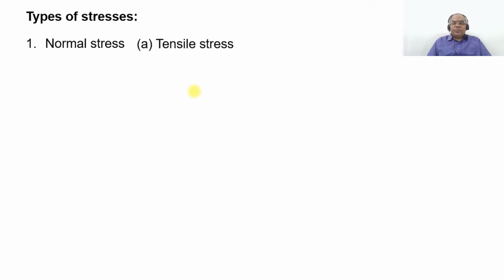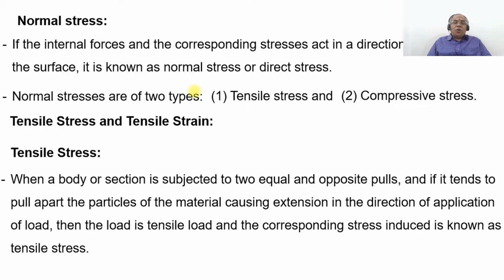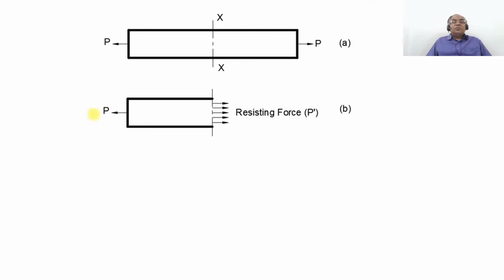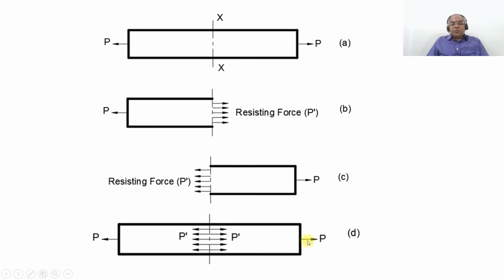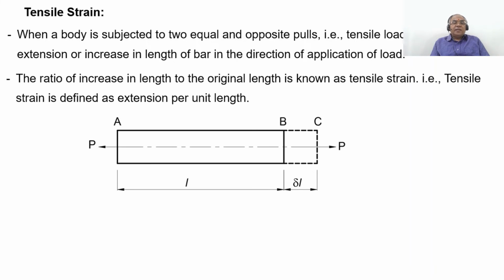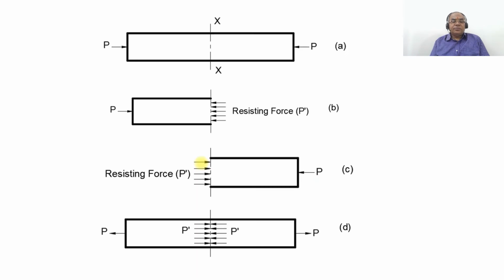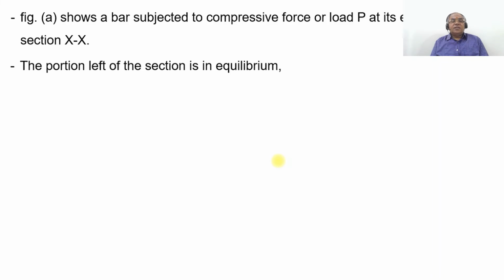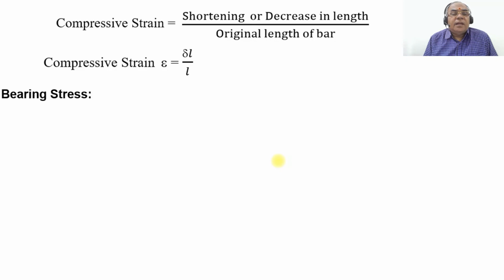T4 Tensile and Compressive Stress & Strain